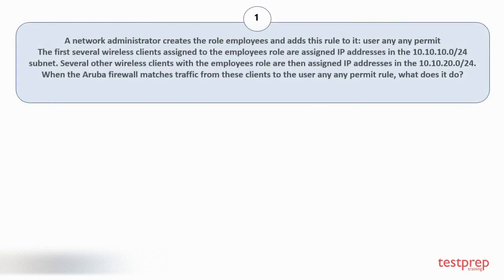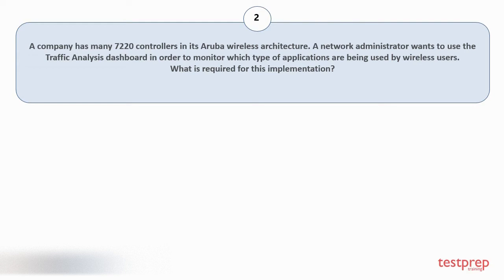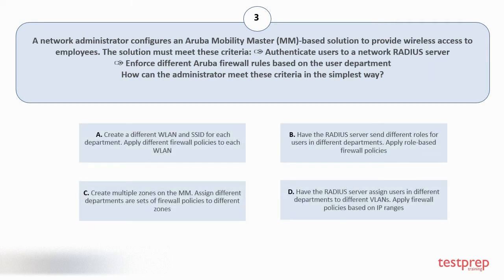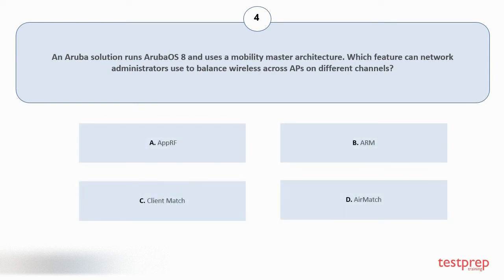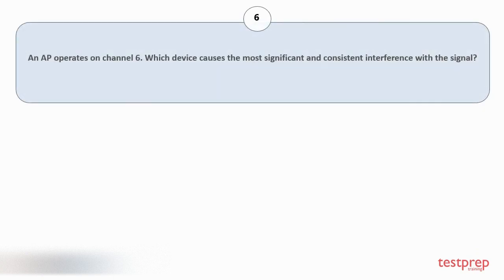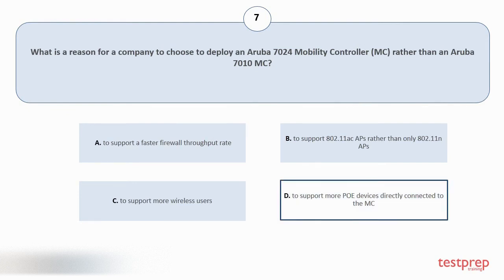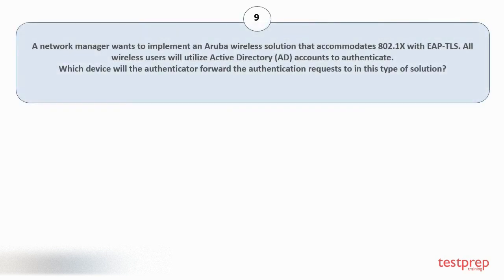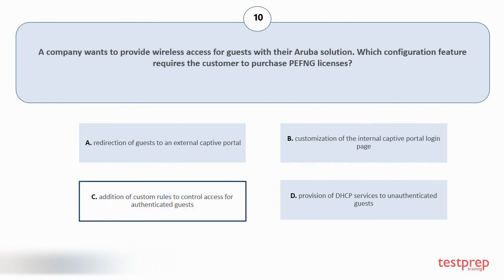Aruba Certified Mobility Associate: Practice Questions